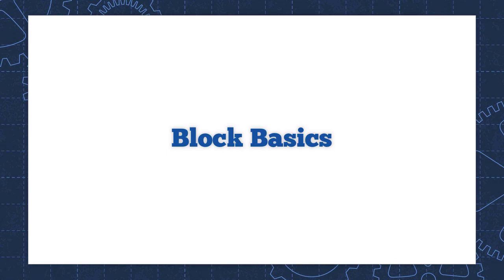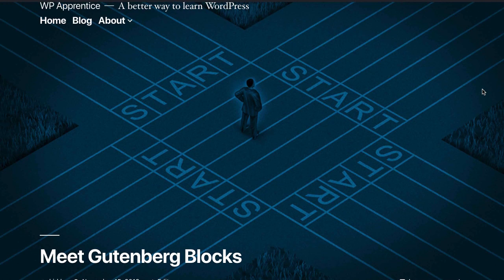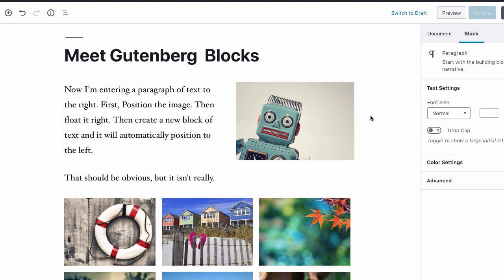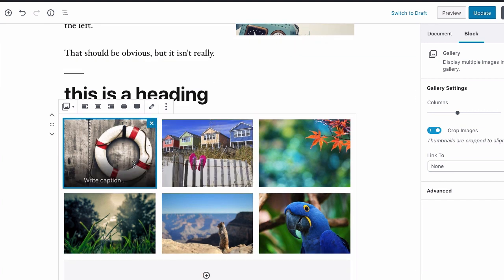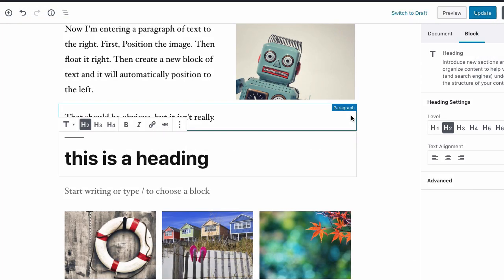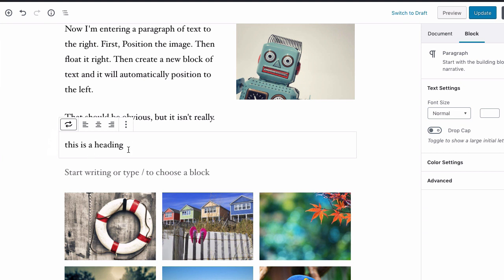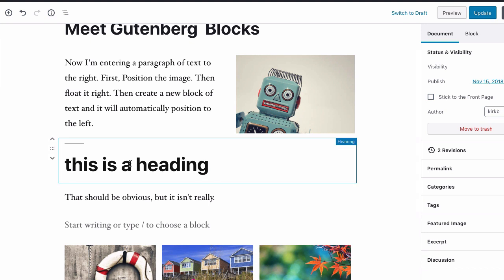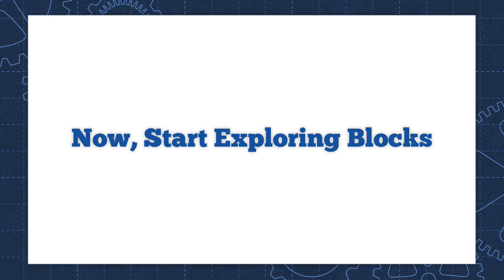WordPress Gutenberg Block Basics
Learn the basics about working with Gutenberg blocks. More free WordPress tutorials @